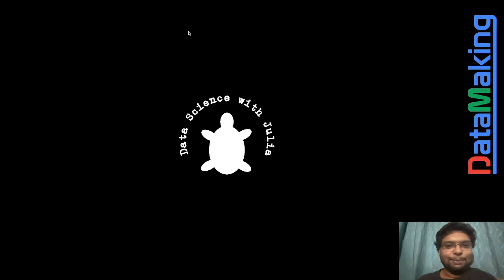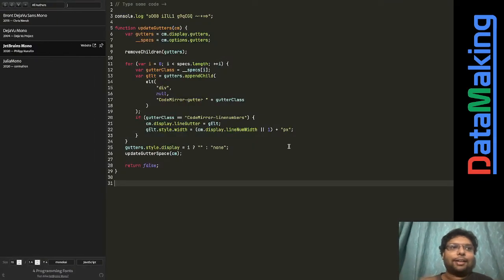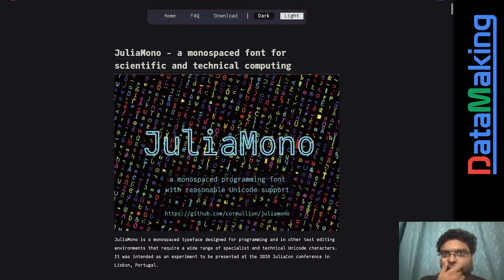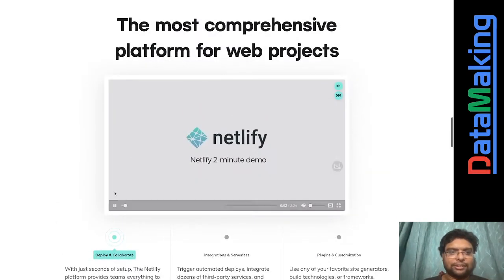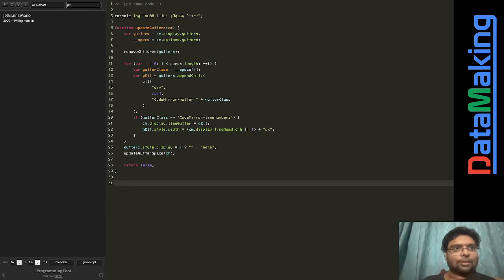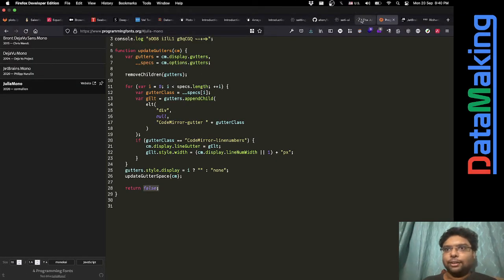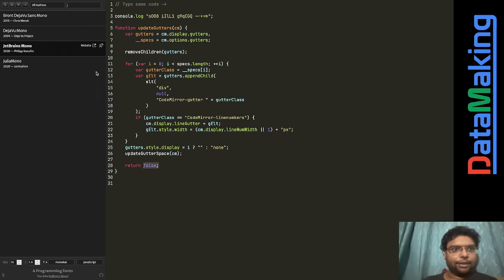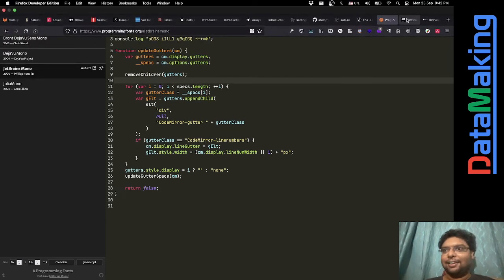What do you know about programming fonts? Julia Vs Jetbrains font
Happy Learning!